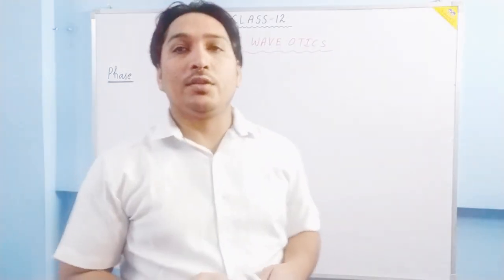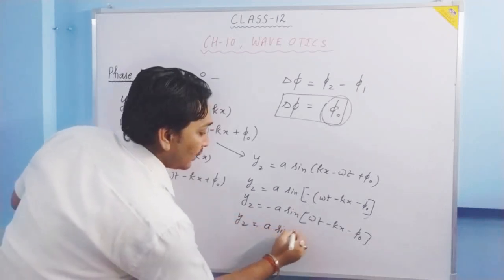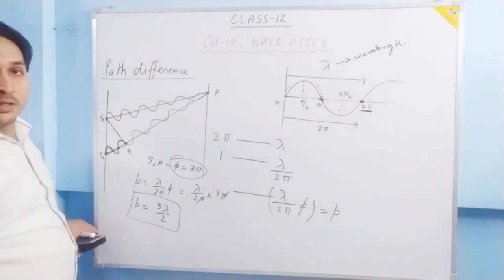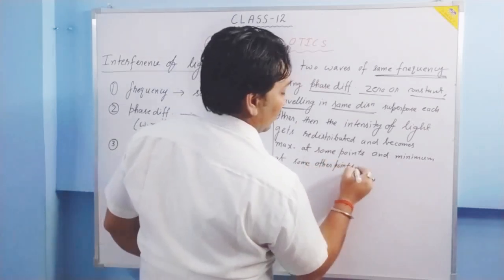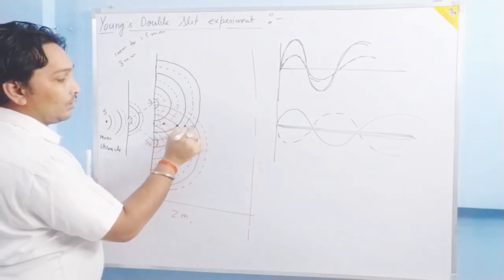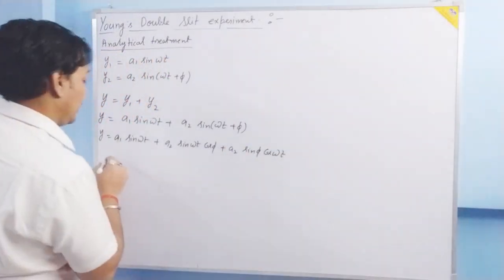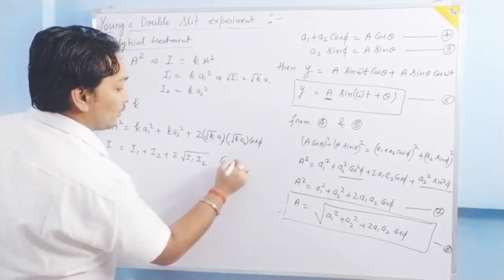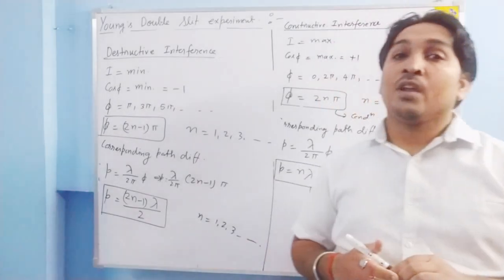Class 12, Physics, Chapter-10, Wave Optics (Part 3)